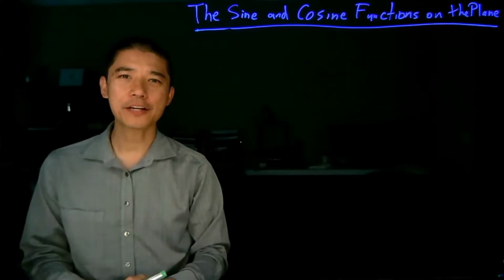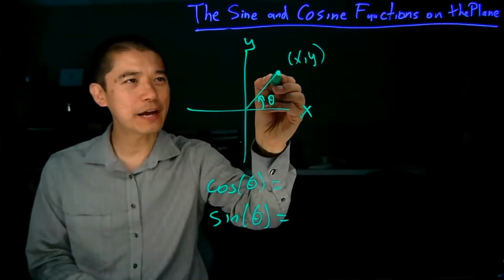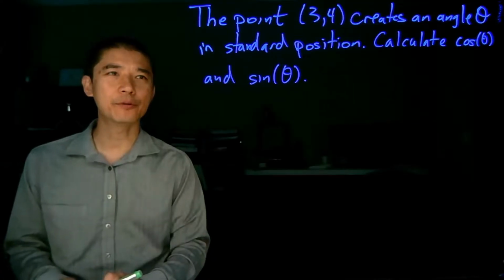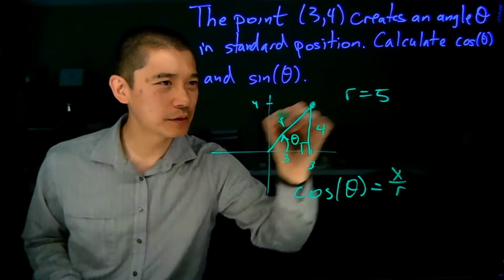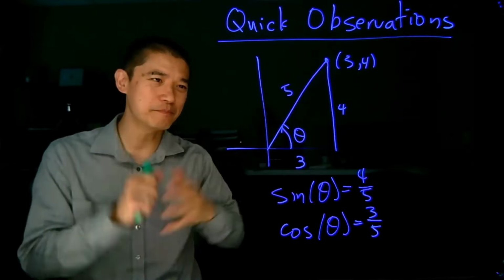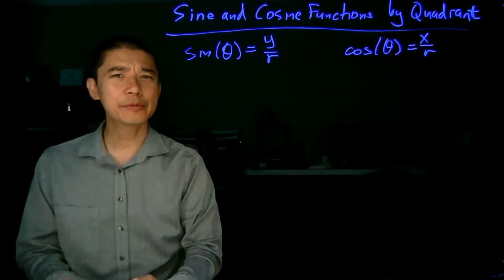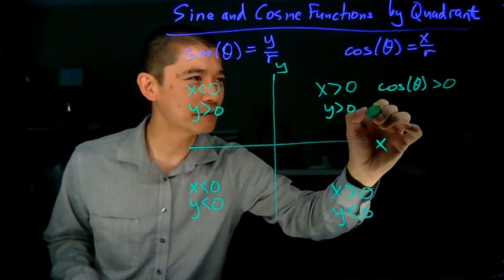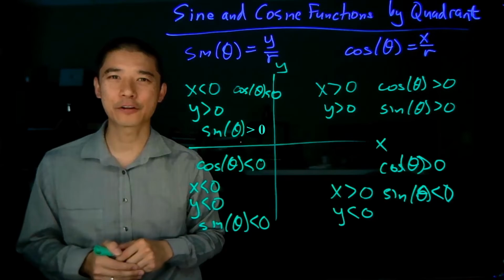Section 5.3 - Video 1: Sine and Cosine Functions on the Plane (Updated)